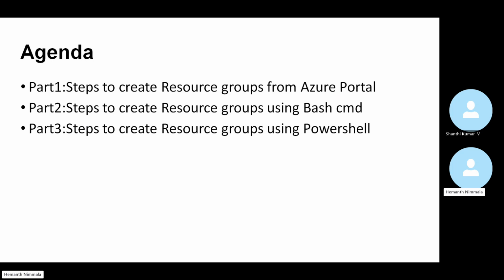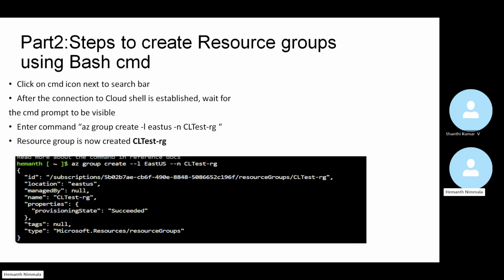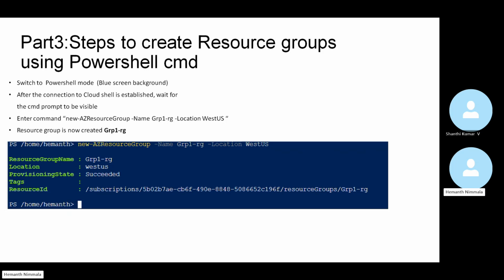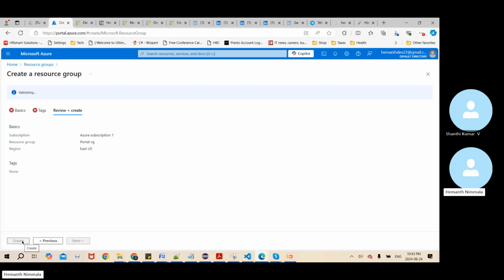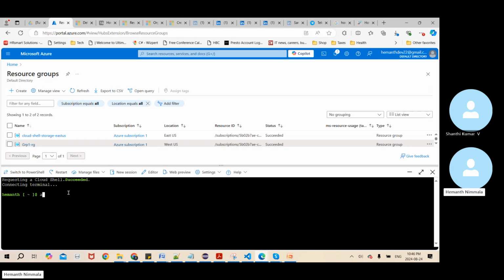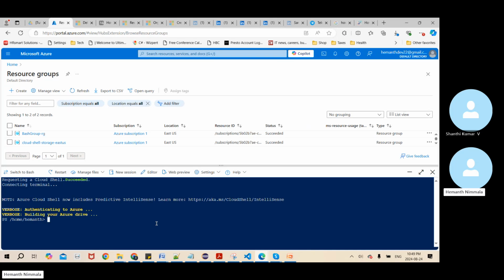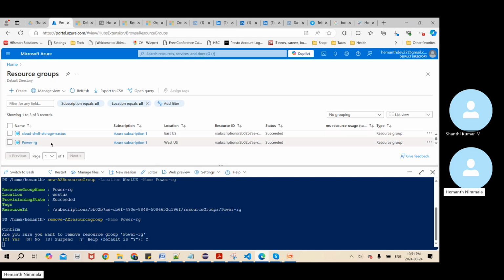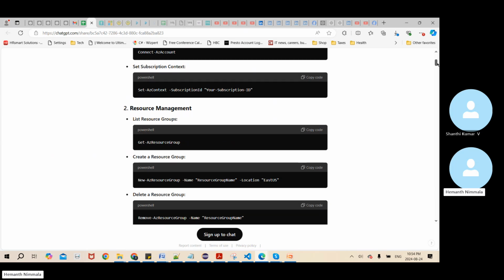POC 01 AZ Sys admin Rources Tasks Hemanth 25 08 2024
Azure system administration tasks, common responsibilities might include:

User and Access Management: Managing user accounts, roles, and permissions using Azure Active Directory.
Resource Deployment: Using Azure Resource Manager (ARM) templates to deploy and manage resources efficiently.
Monitoring and Maintenance: Setting up and configuring Azure Monitor and Azure Log Analytics for resource monitoring.
Backup and Disaster Recovery: Implementing Azure Backup services and ensuring proper disaster recovery strategies.
Cost Management: Utilizing Azure Cost Management tools to track spending and optimize resources.
Security Configuration: Enforcing security best practices, including network security groups and Azure Security Center configurations.
Updating and Patching: Keeping Azure resources updated and applying patches as necessary.